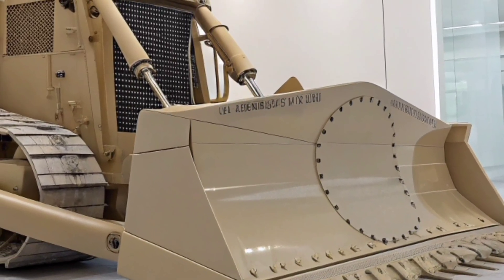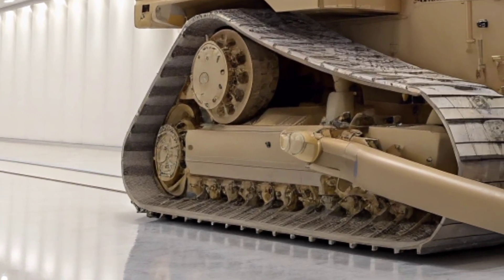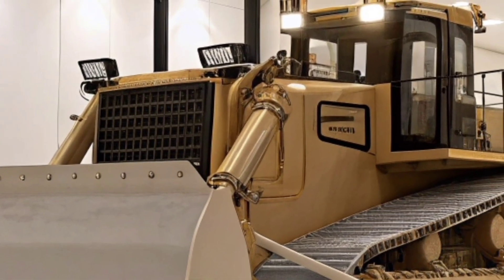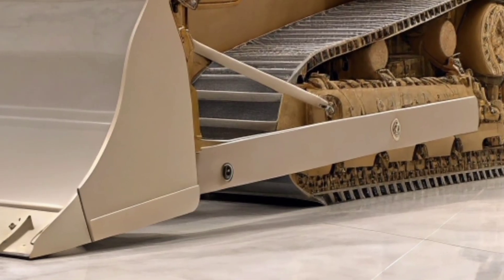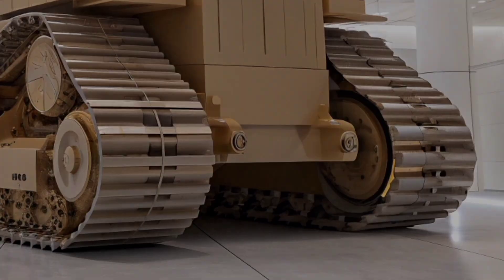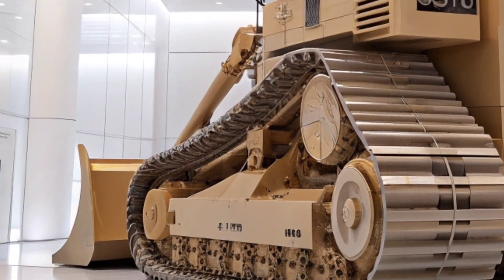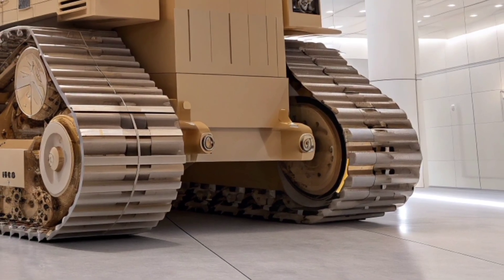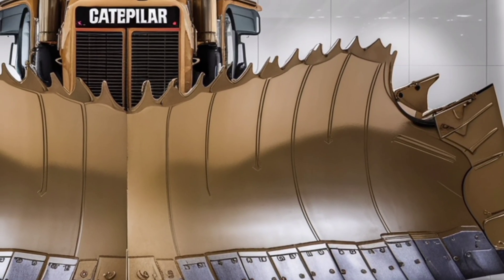2026 Caterpillar D17 – The Beast of Earthmoving Machines!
The all-new 2026 Caterpillar D17 is here, and it’s breaking every rule in the construction world! With unmatched power, next-gen technology, and a design built for extreme performance, this dozer is redefining heavy machinery. From massive earthmoving capability to intelligent control systems, the D17 is built to dominate any terrain. Watch as we explore its specs, features, and what makes it the king of bulldozers.

🔥 Power. Strength. Precision. The D17 has it all.

Cover  Titles:

1. 2026 Caterpillar D17 – The Beast of Earthmoving Machines!
2. Why the 2026 Caterpillar D17 is a Game Changer 🚜🔥
3. World’s Most Powerful Bulldozer? Meet the 2026 CAT D17!
4. 2026 Caterpillar D17 – Built for Extreme Power and Performance
5. Full Review: The Incredible 2026 Caterpillar D17 Dozer
6. Next-Gen Power: Inside the 2026 CAT D17
7. The Monster Machine: 2026 Caterpillar D17 Bulldozer Walkaround
8. Caterpillar D17 2026 – Engineering Masterpiece in Action
9. Heavy Equipment King: 2026 Caterpillar D17 Revealed
10. From Blueprints to Beast: The Making of the 2026 CAT D17